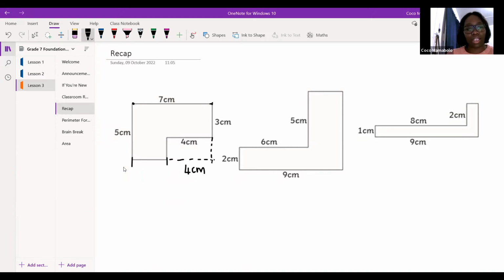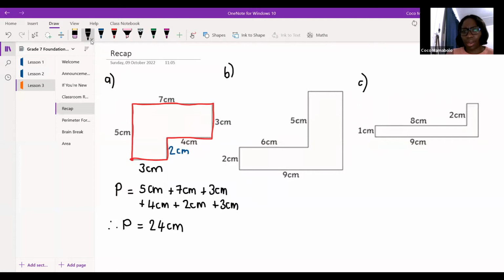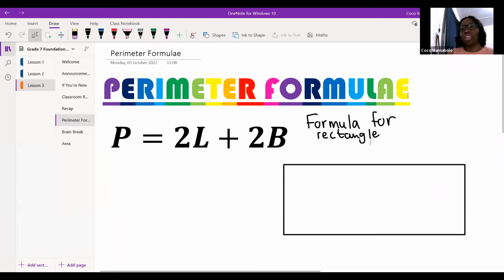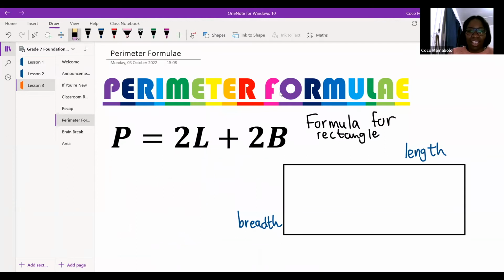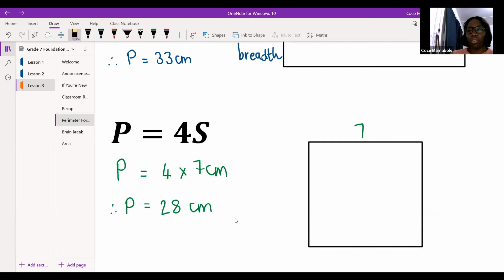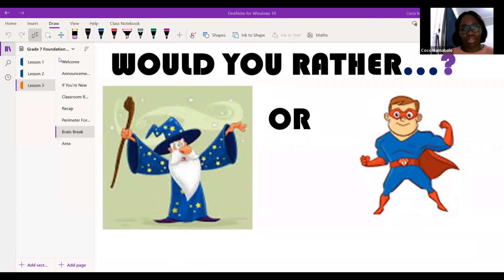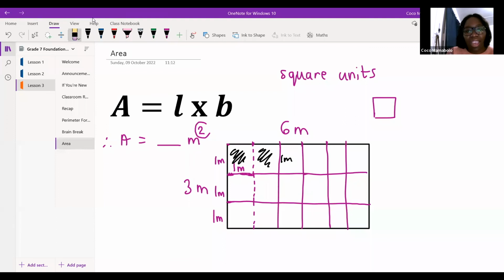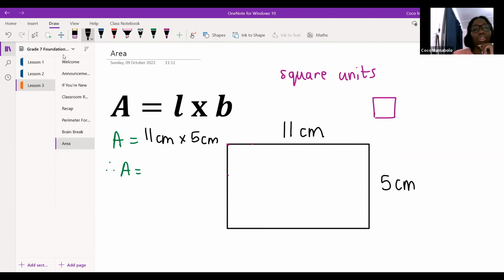Grade 7 - Area and Perimeter of 2D Shapes Foundation (area of polygons)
Grade 7 | area | perimeter | polygons | 2d shapes | rectangle | perimeter formulae | square units |